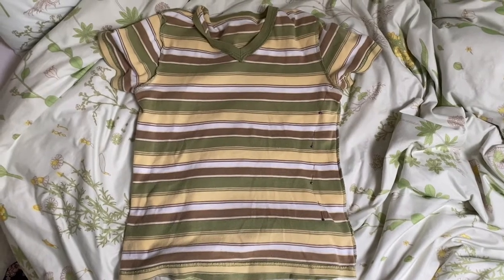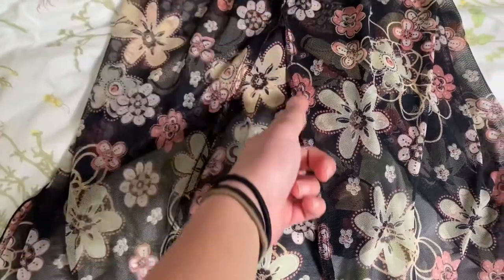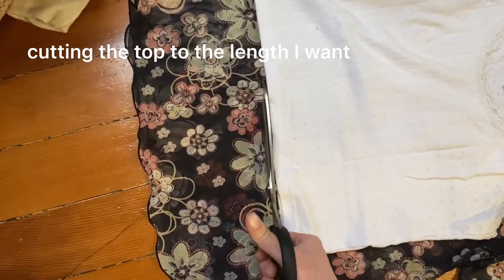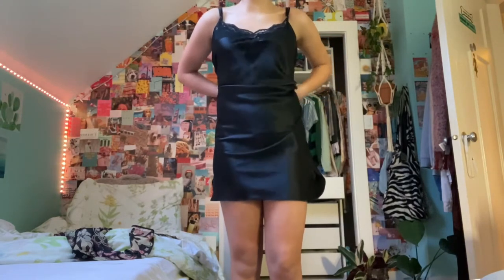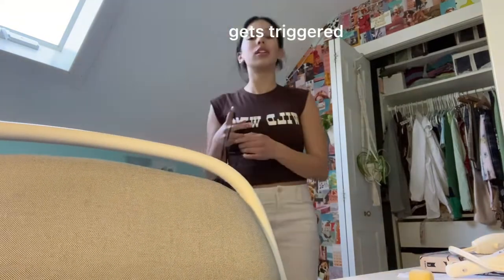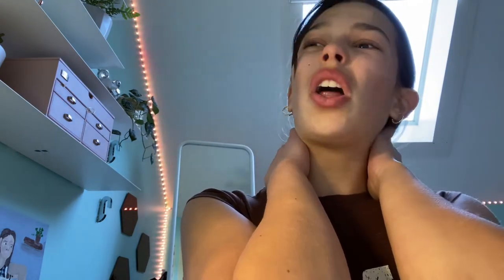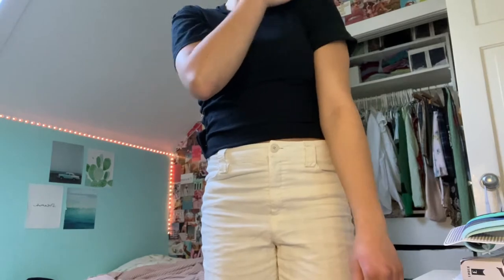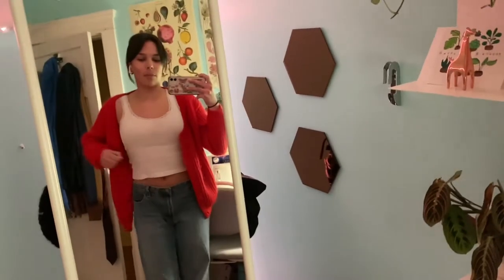sew with me! | sewing vlog ep 1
come along with me as I tackle some sewing projects!